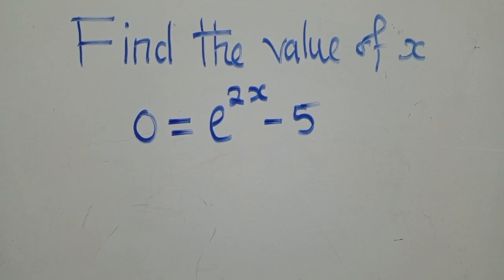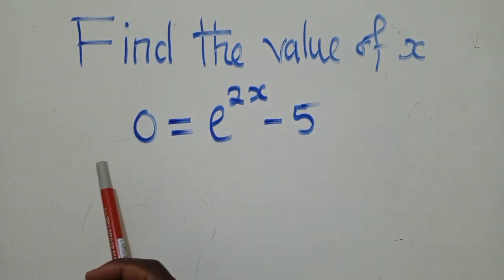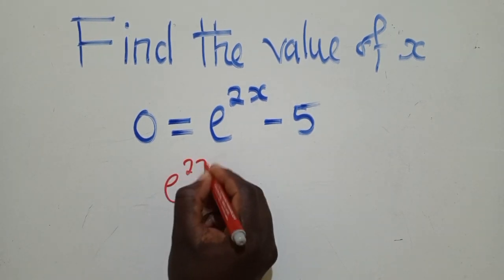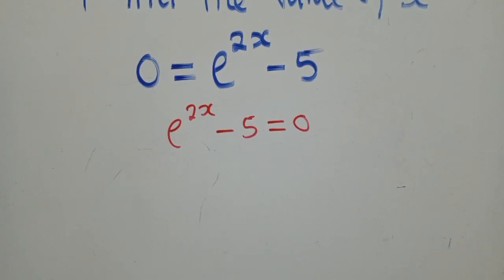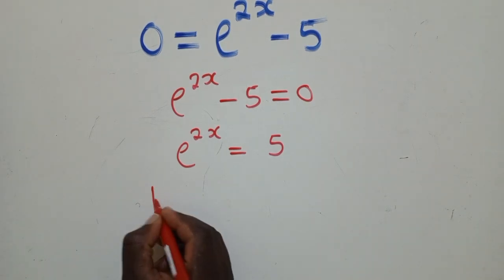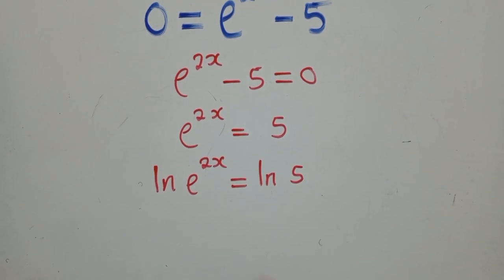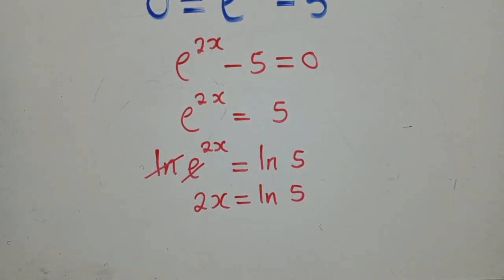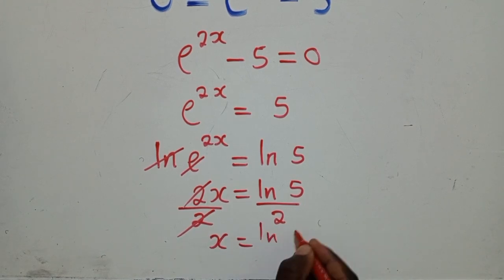Solve the Exponential equation || 0 = e^{2x} - 5|| Olympiad